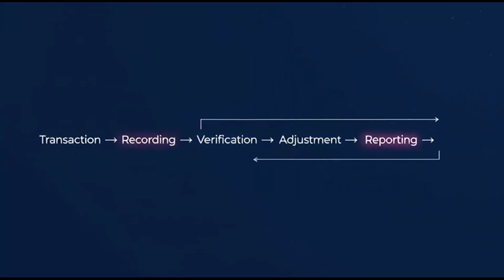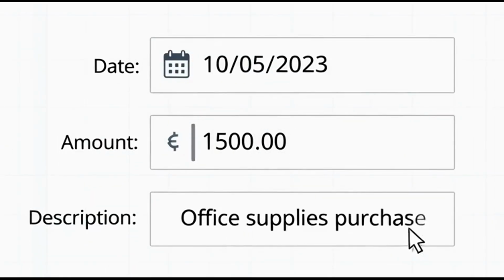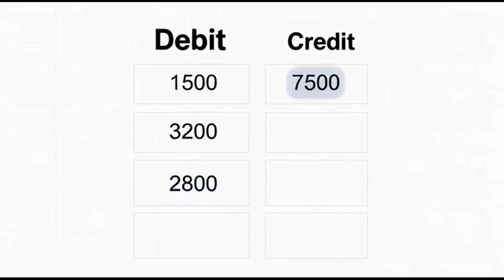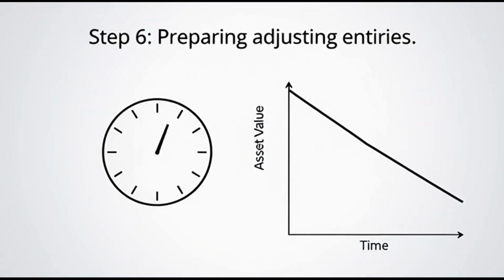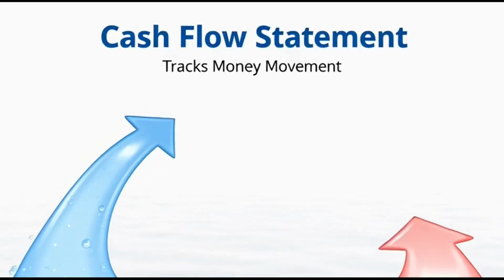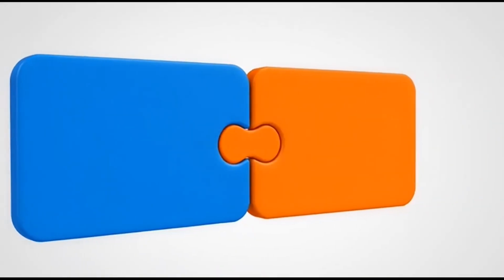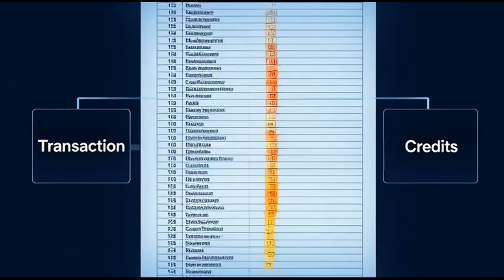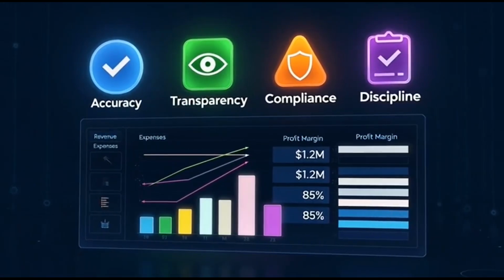Master the Accounting Cycle in 8 Simple Steps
Most businesses don’t fail because of poor sales but they fail because of poor financial control. Behind every successful company is a disciplined 8-step accounting process that transforms daily transactions into financial intelligence.

In this short video, we break down how the accounting cycle works:
✔ Identifying transactions
✔ Double-entry accounting
✔ General ledger posting
✔ Trial balance verification
✔ Adjustments
✔ Financial statements
✔ Closing the books

This system ensures accuracy, transparency, compliance, and smarter decision-making.